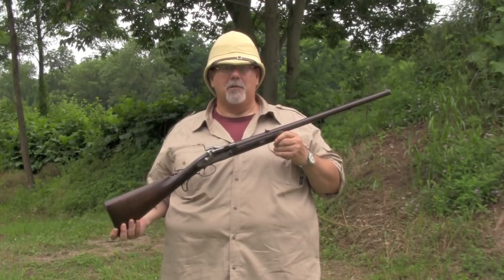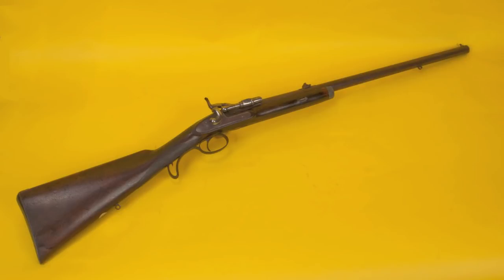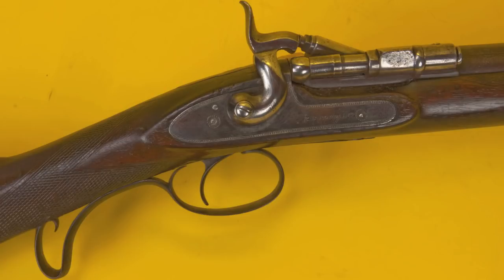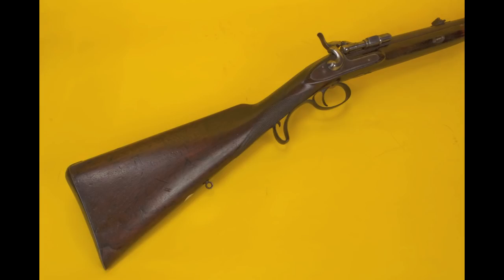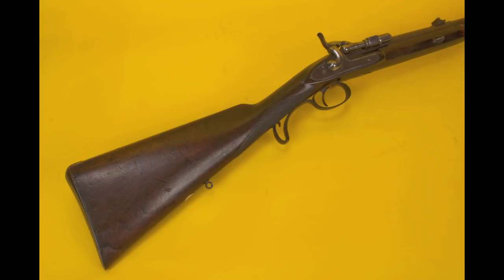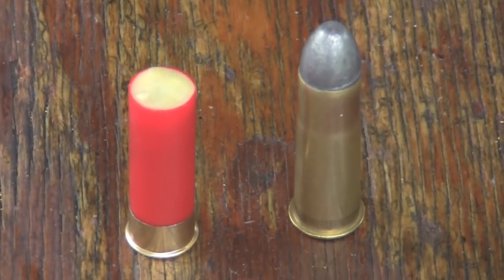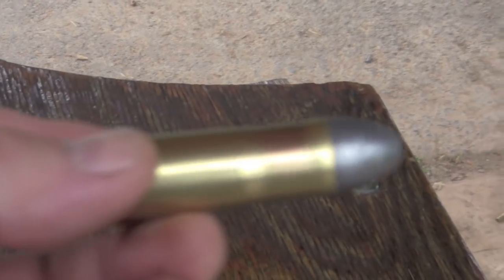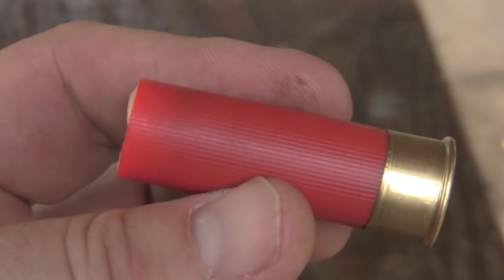Shooting the 577 Snider British Sporting Rifle.mov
In this video we shoot an 1860s vintage British .577 Snider sporting rifle marketed by R.B. Roda. We'll shoot it with both roundball/shotshell loads as well as with conventional bullet/brass cartridges.